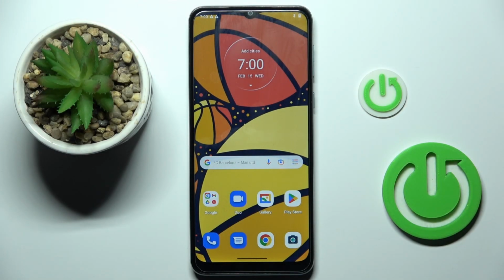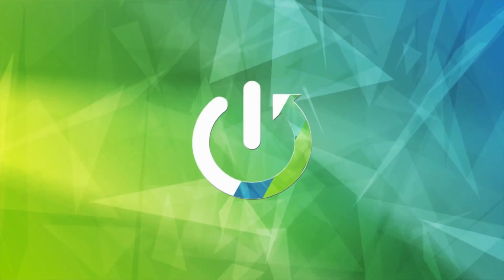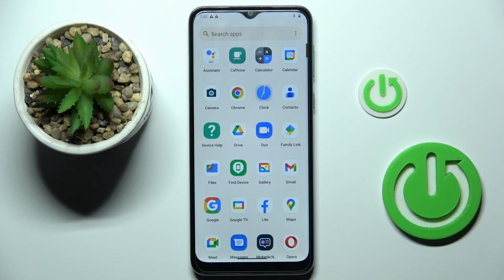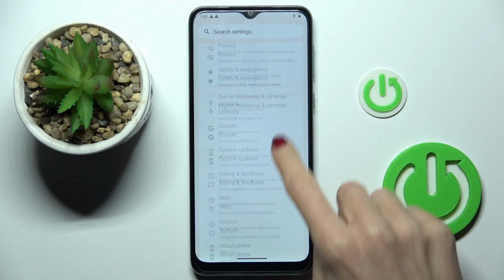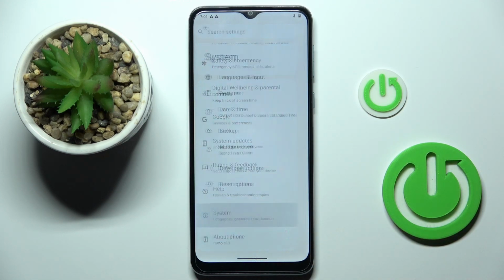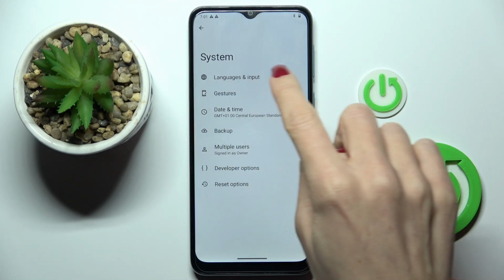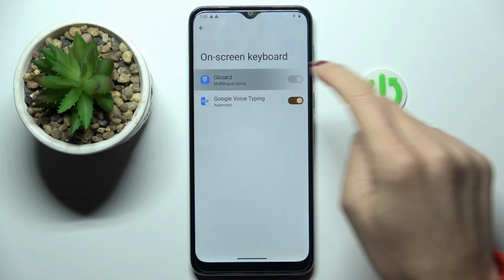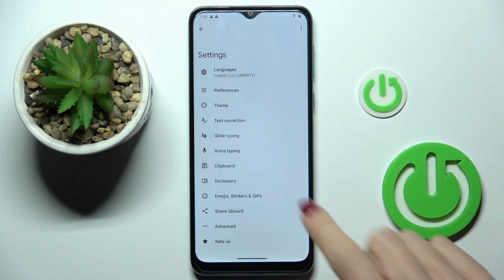How to Enable Suggested Emojis in Motorola Moto E13 - Turn On Emoji Suggestion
Today, our expert will walk you through a simple tutorial on how to Turn On or Off the incredibly useful typing feature on the Motorola Moto E13. It’s called Emoji Suggestions. and thanks to it Emojis that are appropriate for the text you are typing will be displayed on the top of your keyboard. By doing this, you can text much more quickly rather than wasting time looking for the ideal emoji. So, let's get started!

How to Show Emojis in Motorola Moto E13? How to Use Emojis in Motorola Moto E13? How to Turn on Emoji Suggestion in Motorola Moto E13? How to Turn Off Emoji Suggestion in Motorola Moto E13?